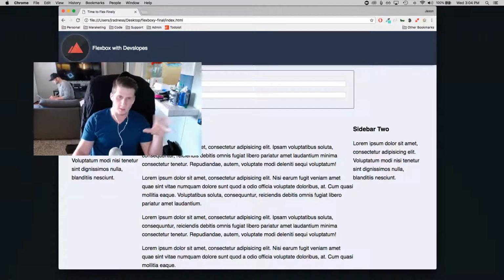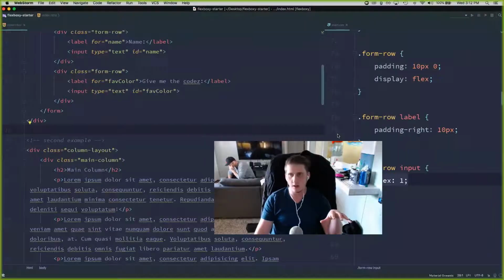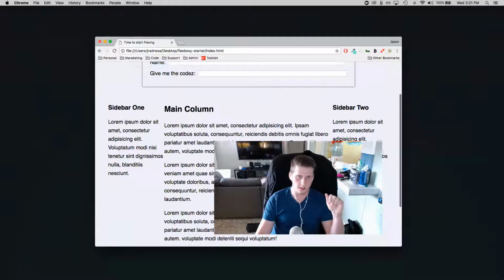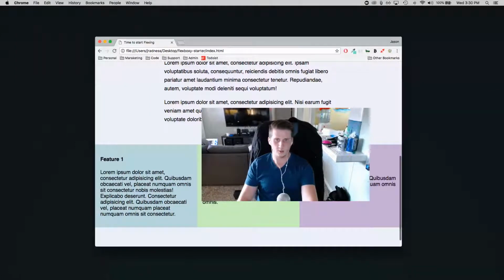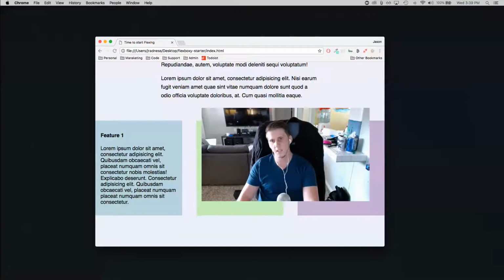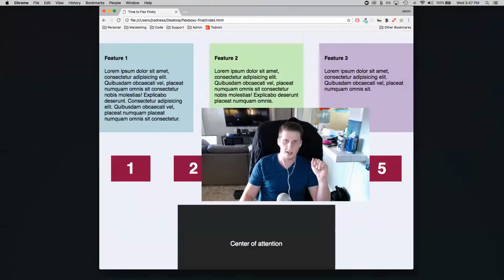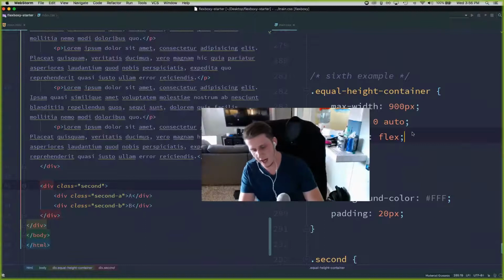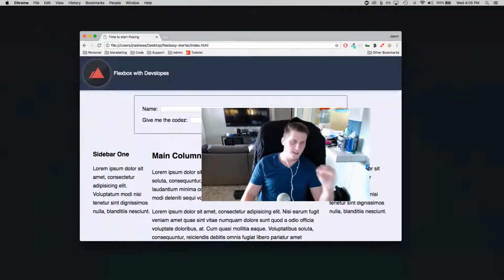Web Slope: Intro to Flexbox - 3/7/18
In this video, Jason teaches an introduction to Flexbox

Devslopes is dedicated to teaching beginners and non-programmers all about app, web, backend and blockchain development. We've taught over 200,000 students how to code.

Many of our students have successfully picked up skills in iOS, Android and Web Development and even landed jobs as jr. developers from taking our courses.